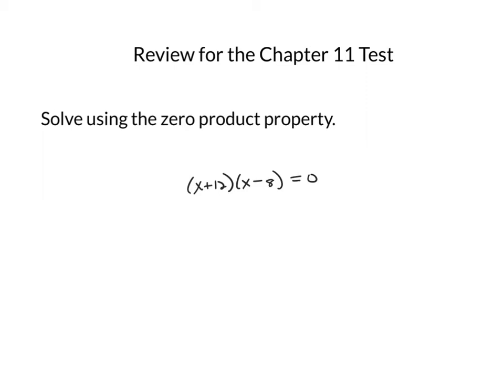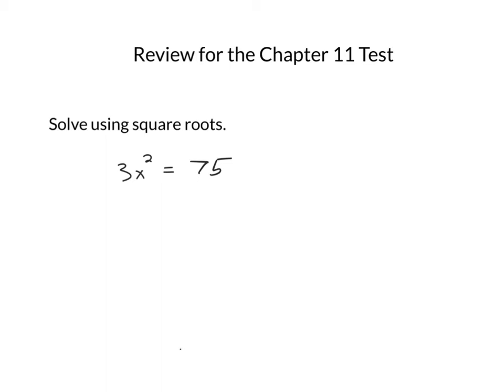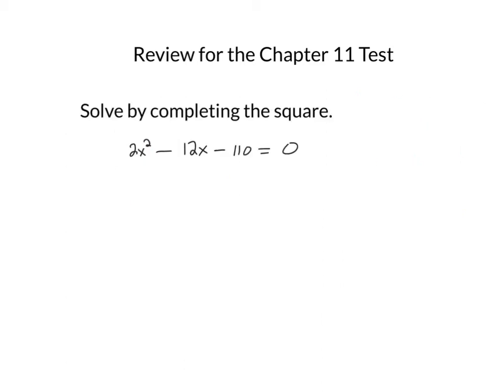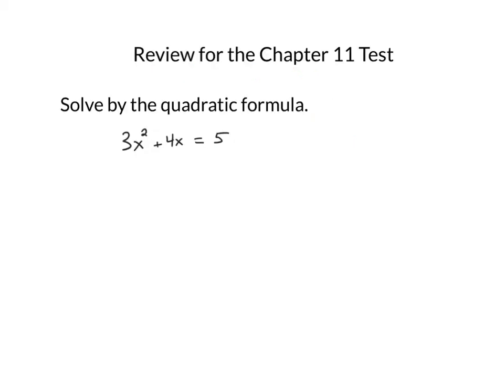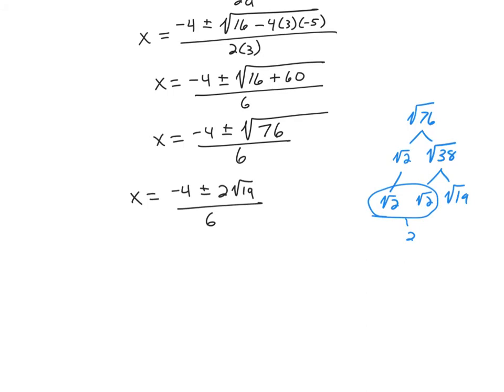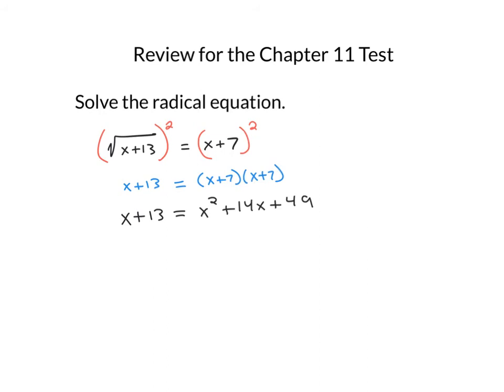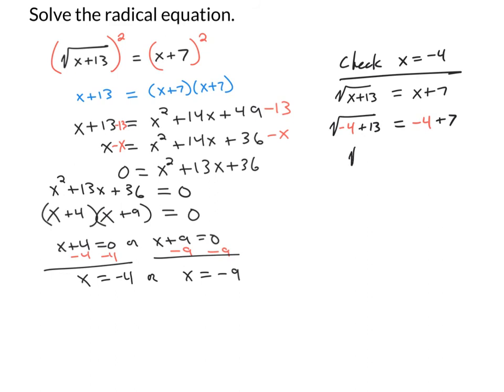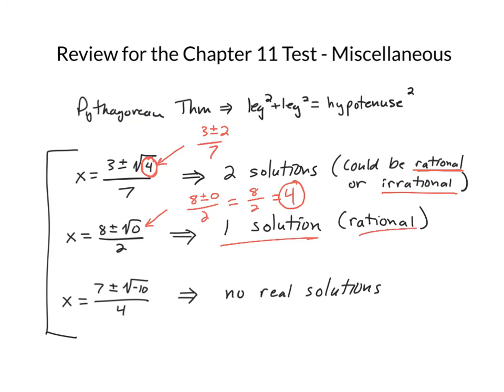Algebra 1 Chapter 11 review